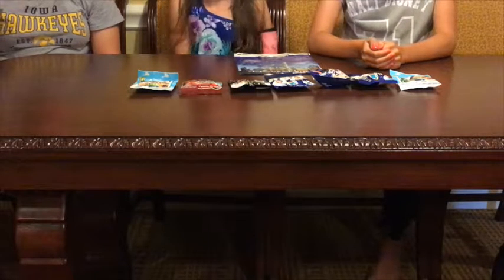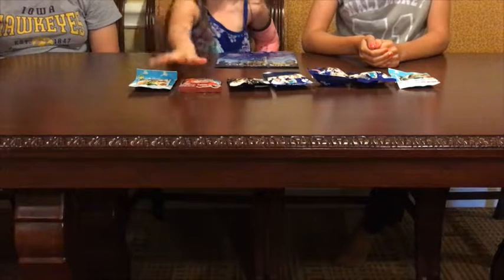Disneyworld Blind Bags